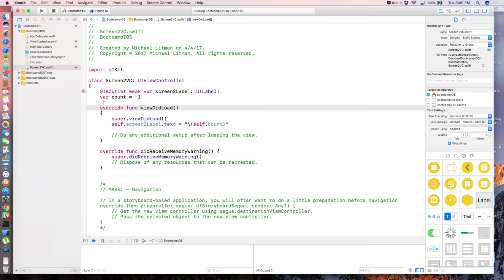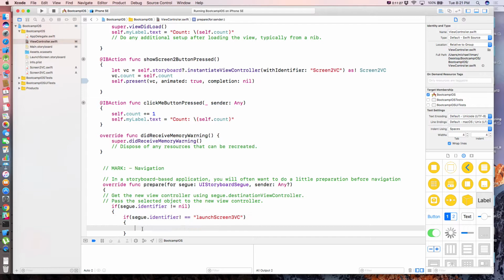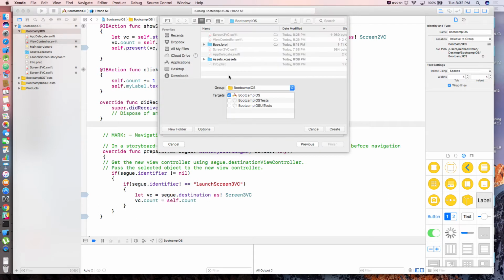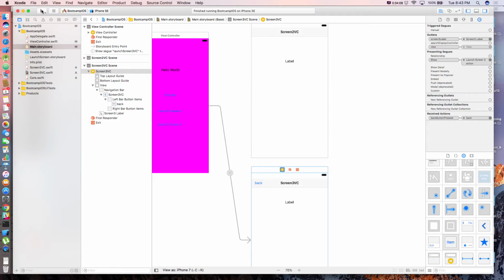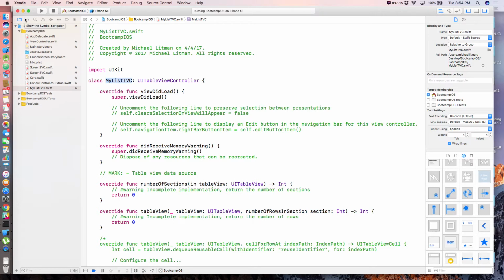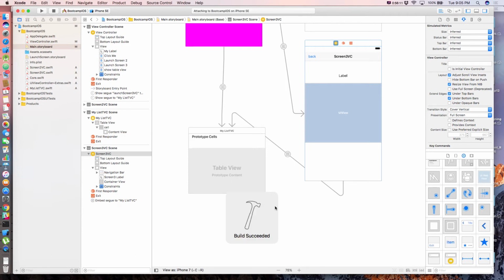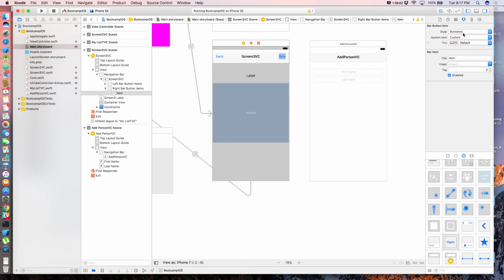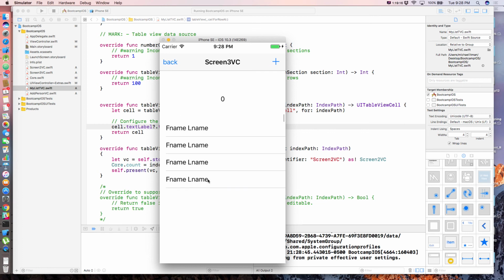Hackathon Bootcamp Spring 2017 part 2